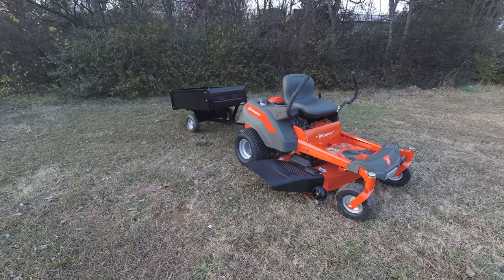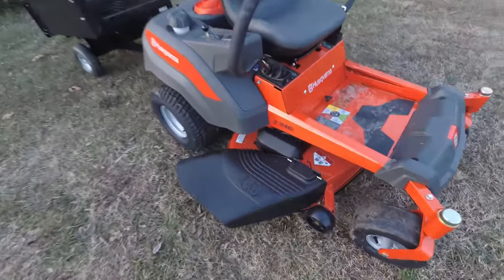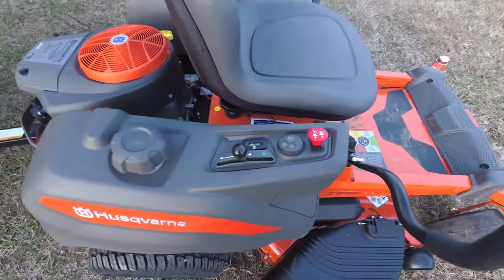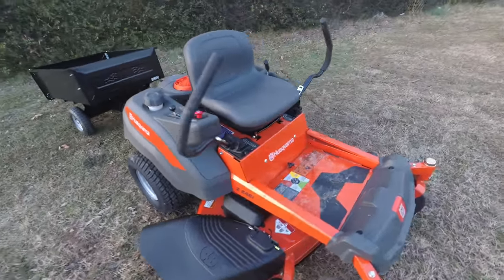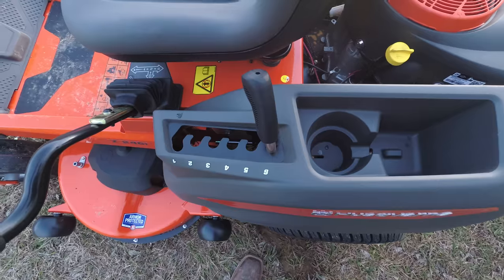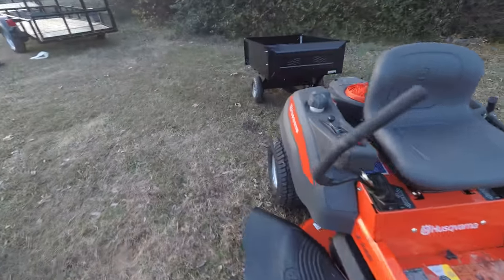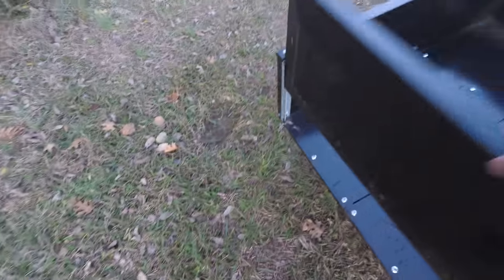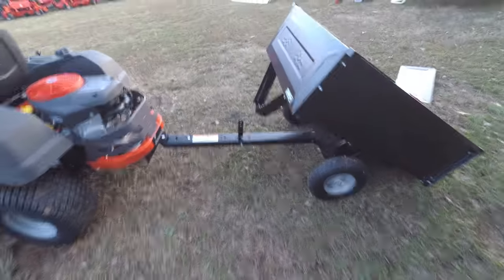Husqvarna Z246i Mower Briggs 585607102 Dump Cart Package Review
This package includes :

(1) Husqvarna Z246i Zero Turn Lawn Mower
(1) Husqvarna 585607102 Dump Cart